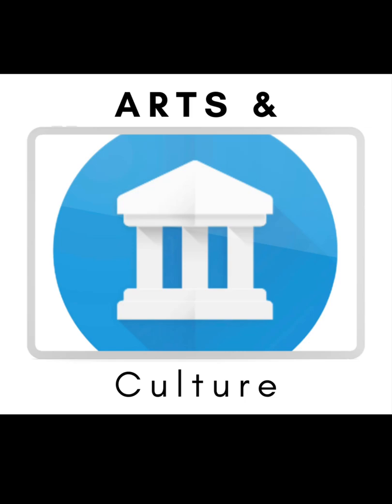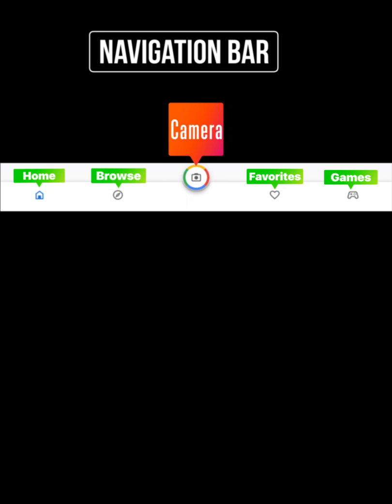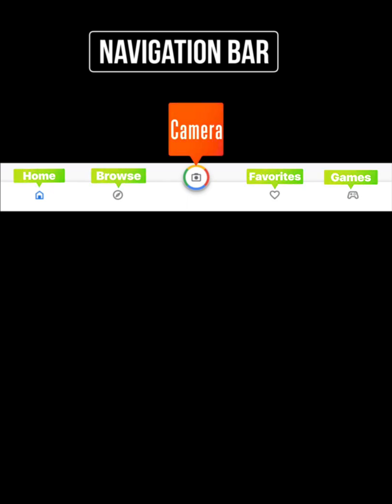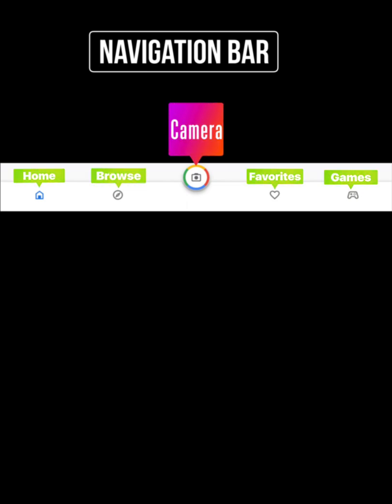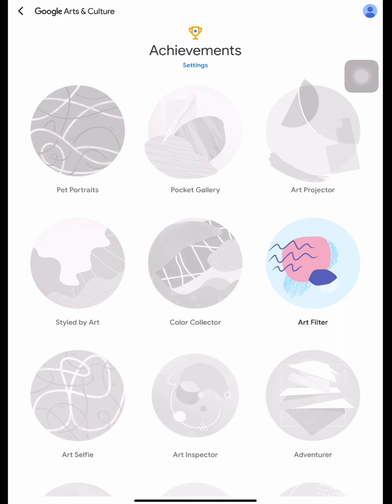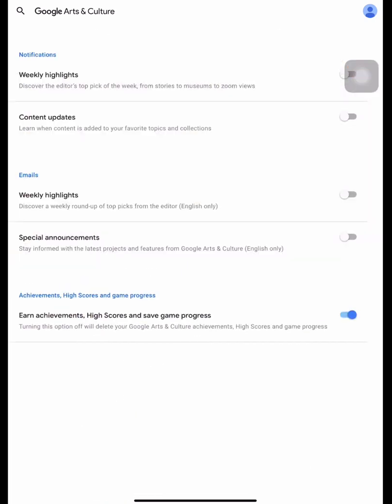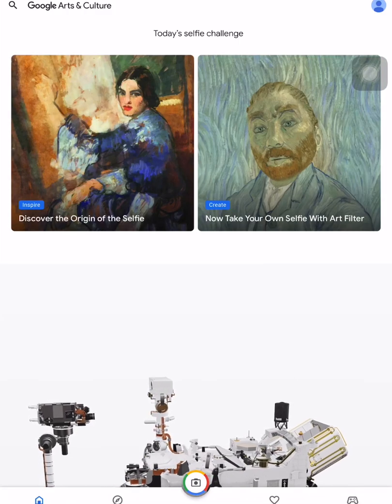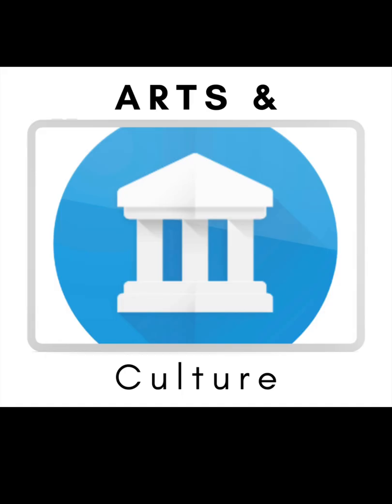Arts & Culture App Learner Overview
Dive into the navigation bar, settings, search and favorites features of the app